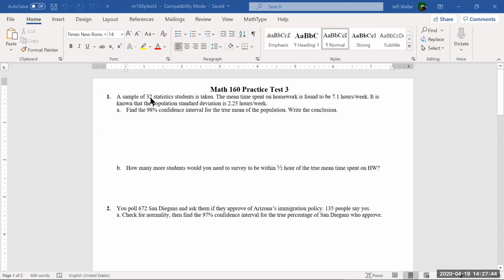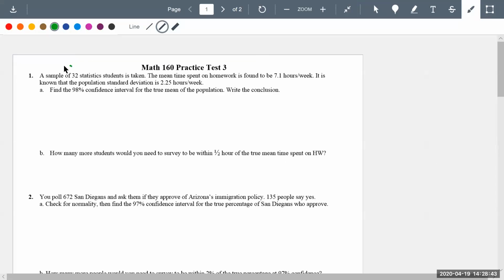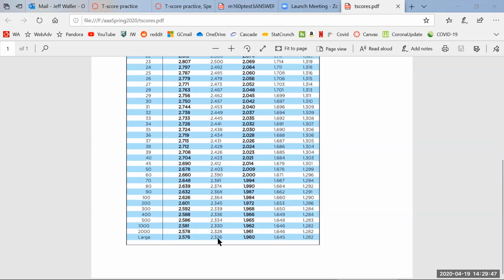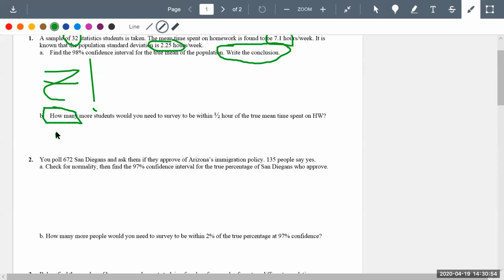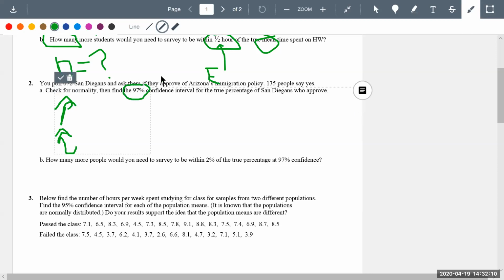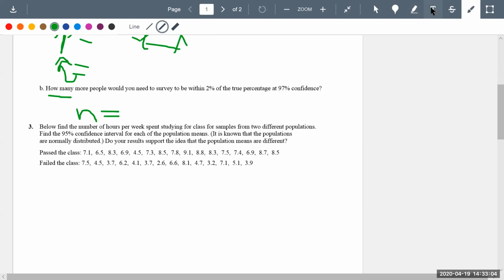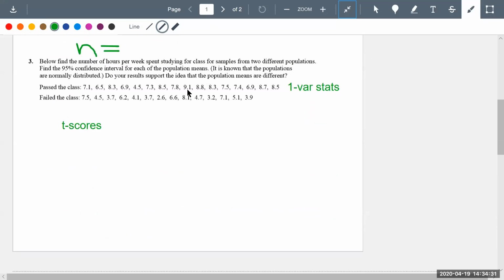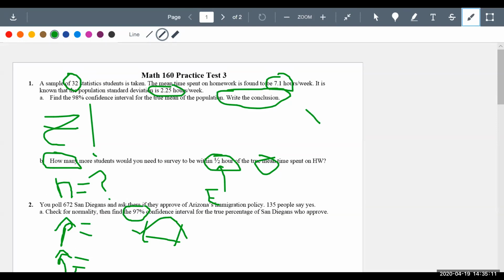Math 160 Practice Test 3 Discussion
"Practice test 3" on Canvas. This is about the first side, which are problems related to the ones we'll see on the quiz this week.